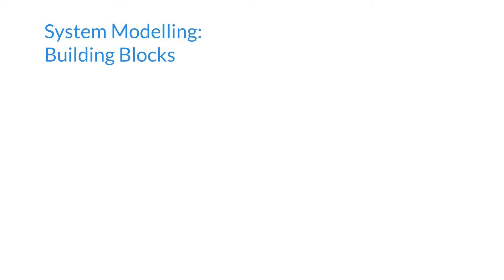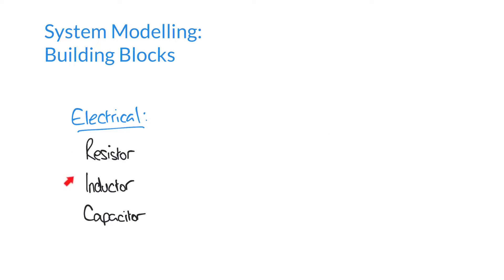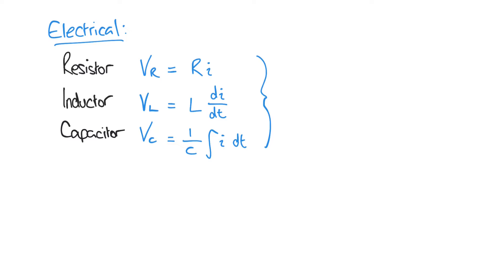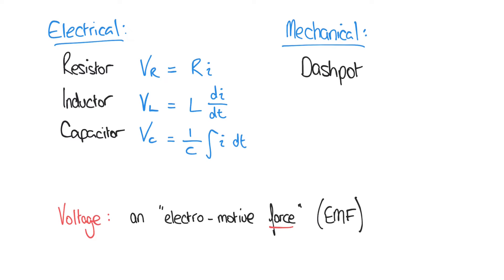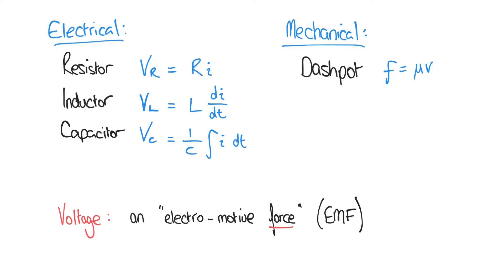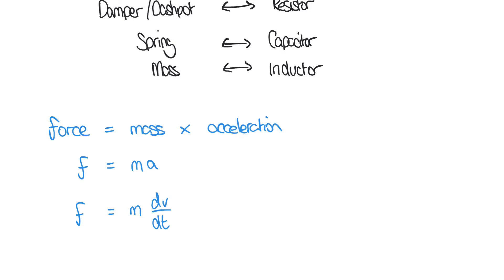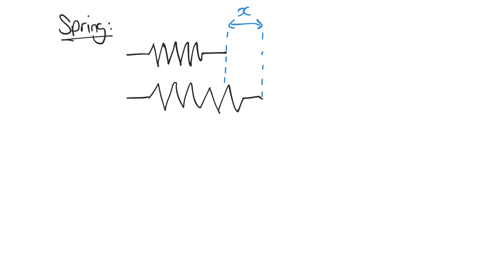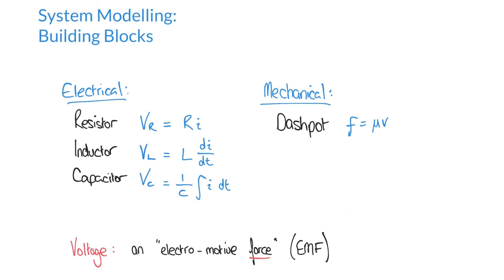The Building Blocks to Electrical and Mechanical System Models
This first video in a series on electrical and mechanical system modelling introduces the concept of the basic building blocks of systems, that we will use in future videos to develop models of various first and second order systems.